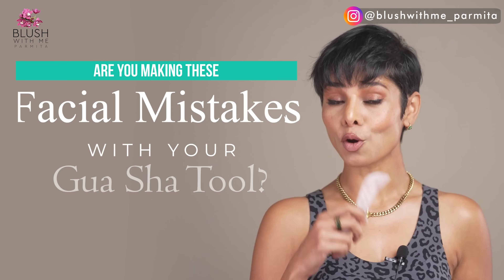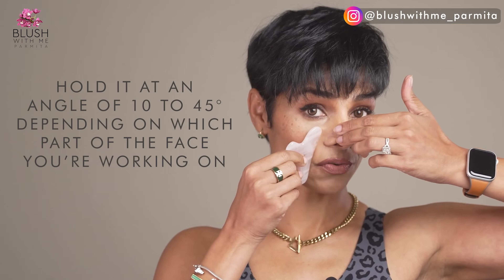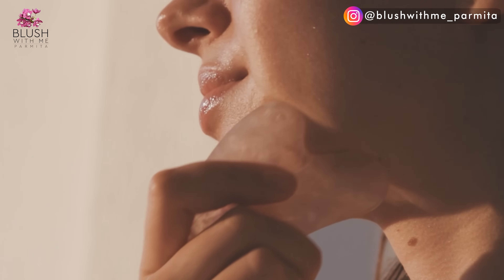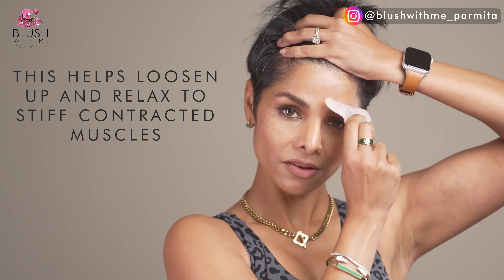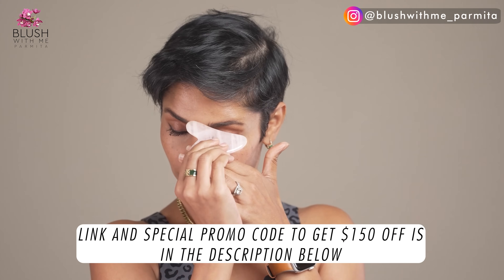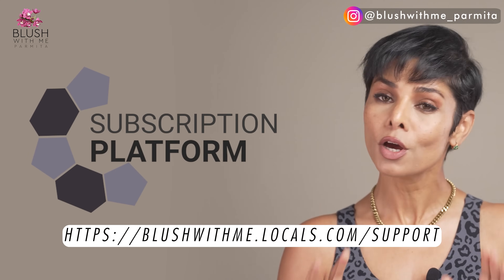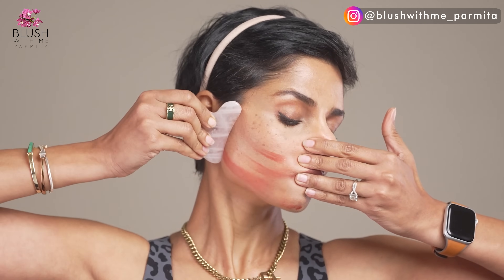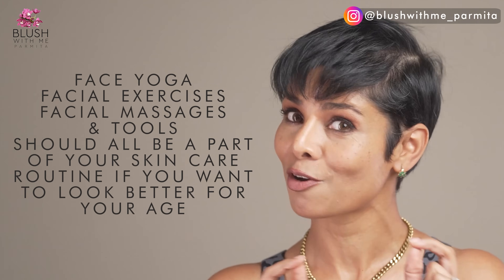Gua Sha/ HOW TO and HOW NOT TO use on face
and purchase access to QUEEN NECK PROGRAM.

Are You Making These Facial massage Mistakes With Your Gua Sha Tool? Gua sha has become one of the most popular facial must-haves for every skincare enthusiast. share some of the most common mistakes that you should avoid when using guasha.
Gua sha really works but you need to understand why Gua Sha works better when you know how to use Gua Sha stone while doing your facial massage. Gua Sha massage techniques can actually harm you if you use them the wrong way. In this video you will understand the mistakes that you should avoid while using Gua Sha. These tips are Great to perform facial massage with Gua Sha for beginners as well as for people who might have been using it for a while without knowing that it could tug your skin when performed with the wrong product. You can truly experience facelift with the correct facial massages, lymphatic drainage that reduces facial puffiness to make your face look more sculpted and anti-age your skin so you can see a glow in your face.

💝Lip Rejuvination face exercises package.
(The digital Face yoga packages are non refundable)